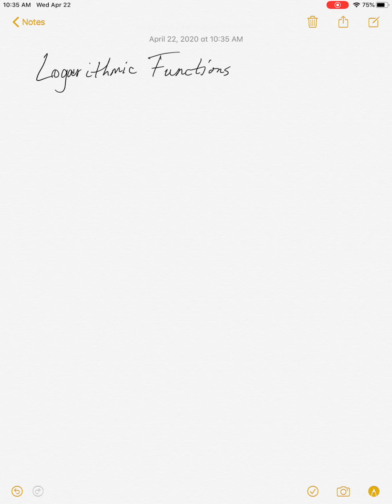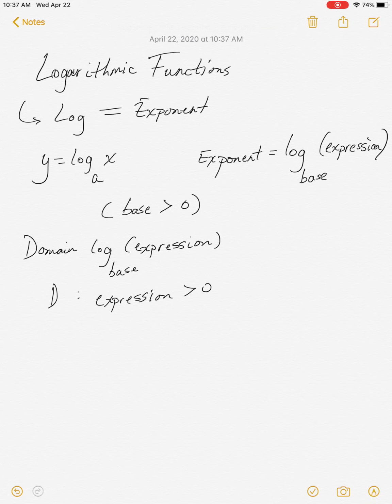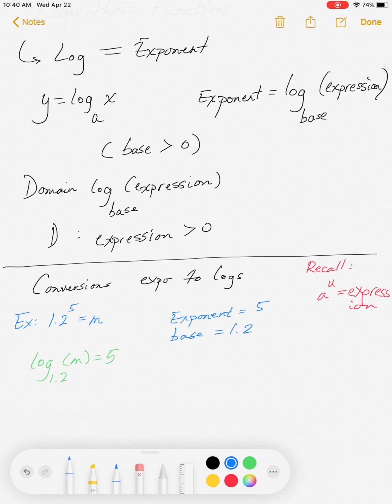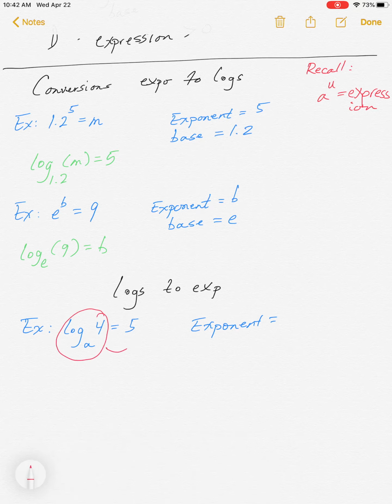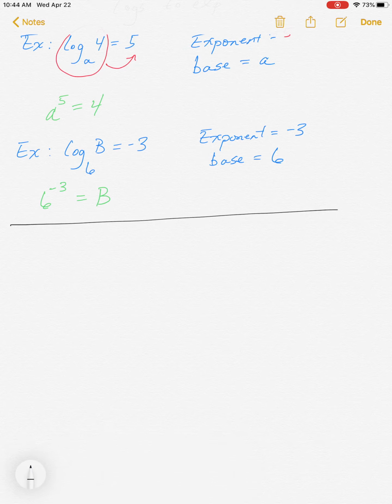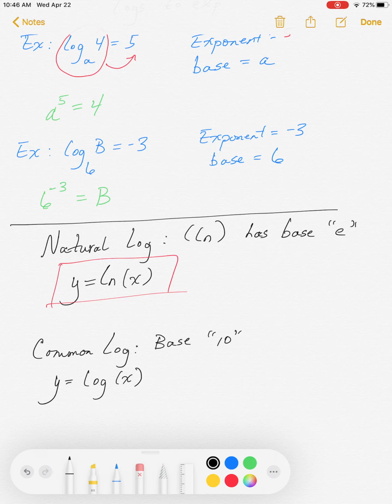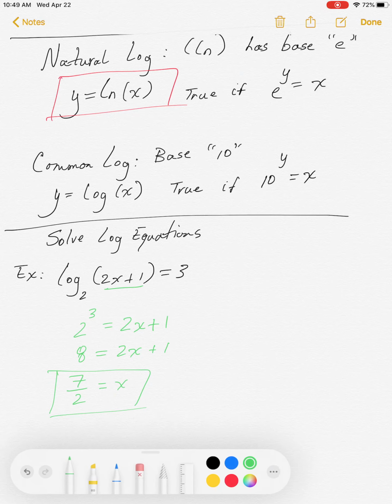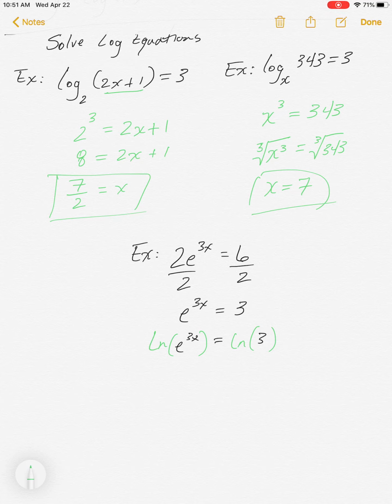College Algebra Logarithmic Functions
Identifying log functions, conversions between log and exponential equations, and solving log equations.